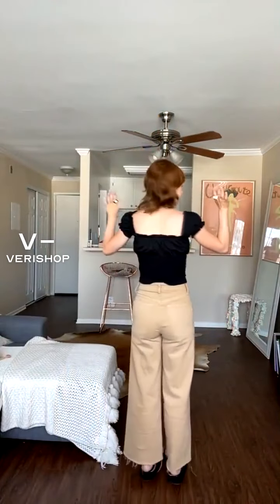Warp + Weft NCE - Wide Leg | Grain Review